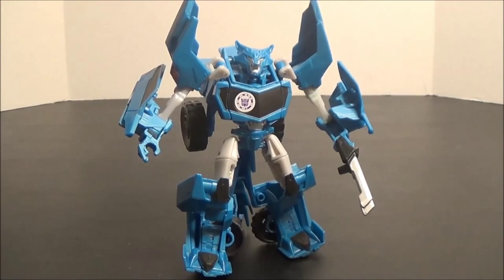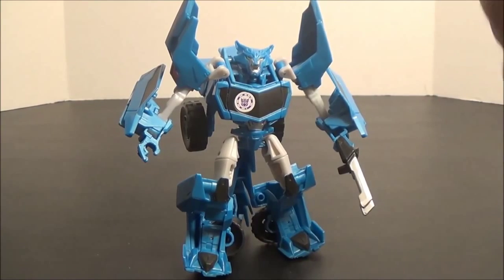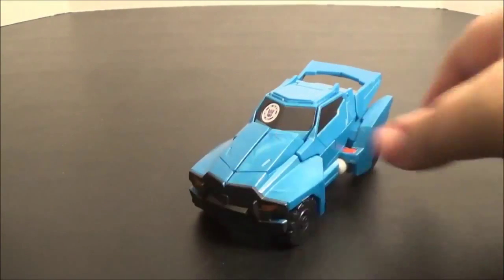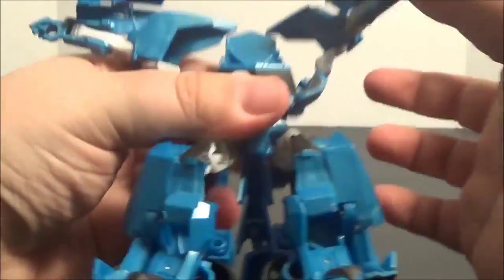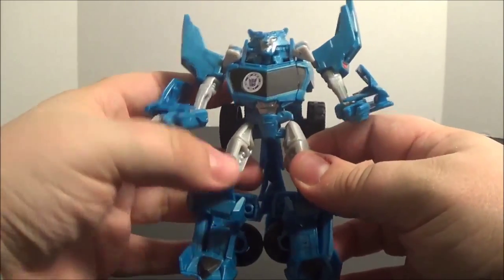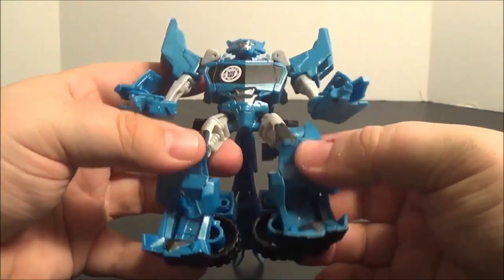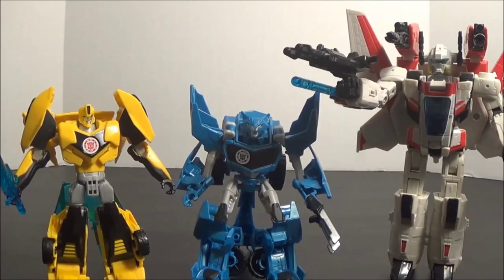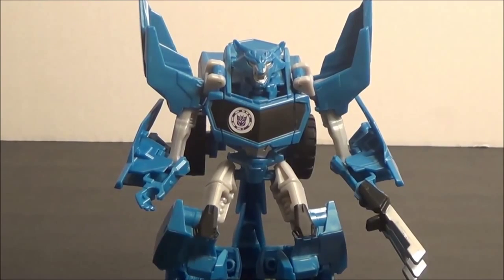TF: R.I.D. 2015 Warrior Steeljaw - Awesome Reviews #89